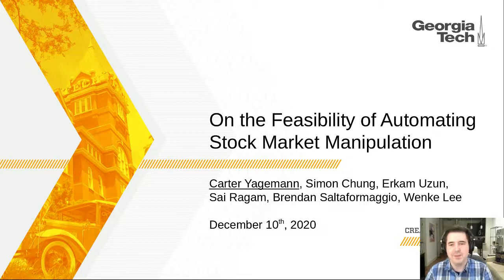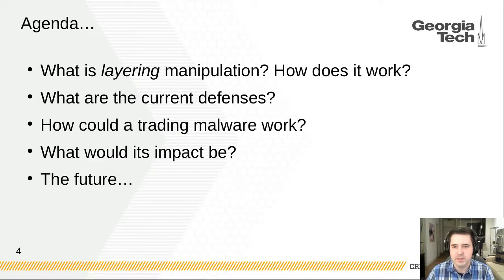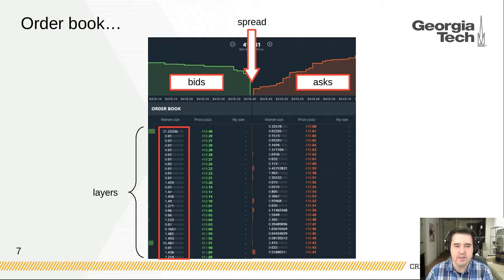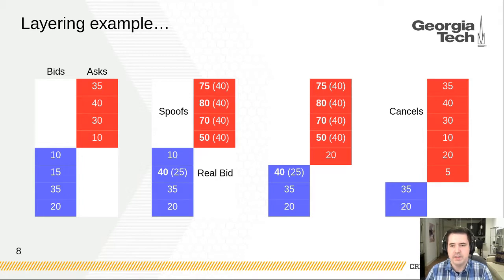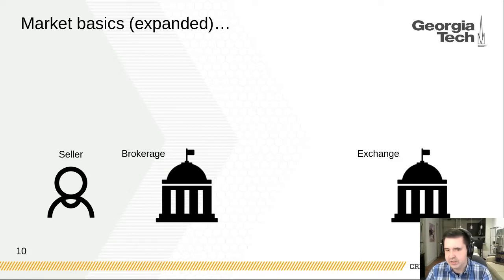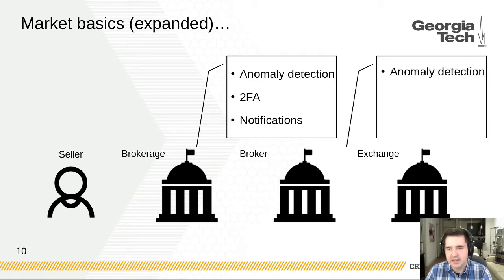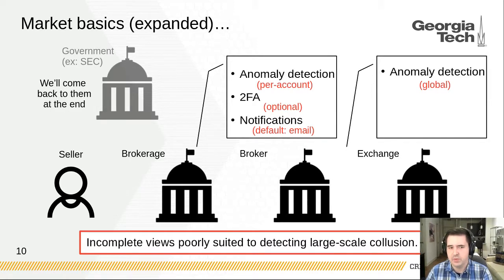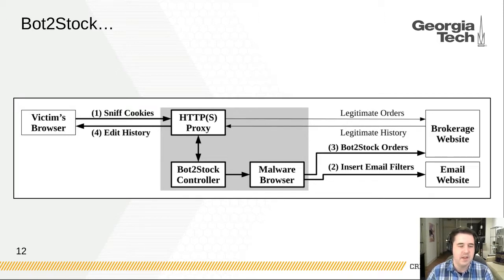3A 1 On the Feasibility of Automating Stock Market Manipulation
This work presents the first findings and analysis on the feasibility of using botnets to automate stock market manipulation. To this end, we collect and analyze our own data, spanning case files, security surveys of online brokerages, and dark web marketplace listings. We are the first to address the technical challenges faced by our modeled criminal, including how to adapt existing techniques for automation, the cost of hijacking brokerage accounts, avoiding detection, and more. We consolidate our findings into a working proof-of-concept, man-in-the-browser malware, Bot2Stock, capable of controlling victim email and brokerage accounts to commit fraud.

We evaluate our bots and protocol using agent-based market simulations, where we find that a 1.5% ratio of bots to benign traders yields a 2.8% return on investment (ROI) per attack. Given the short duration of each attack (less than a 1 minute), achieving this ratio is trivial, requiring only 4 bots to target stocks like IBM. 1,000 bots, cumulatively gathered over 1 year with no single bot being controlled for more than a day, can turn $100,000 into $1,022,000, placing Bot2Stock on par with existing botnet scams. This projected profit margin is also consistent with real-world, human-driven scams uncovered by the U.S. Securities and Exchange Commission. Our dark web scraper observed 1,005 suitable stolen Charles Schwab accounts sold in a 3-month period on 1 marketplace, demonstrating the feasibility of gathering 1,000 bots over a yearlong campaign.

Authors: Carter Yagemann (Georgia Institute of Technology), Simon P. Chung (Georgia Institute of Technology), Erkam Uzun (Georgia Institute of Technology), Sai Ragam (Georgia Institute of Technology), Brendan Saltaformaggio (Georgia Institute of Technology), Wenke Lee (Georgia Institute of Technology)